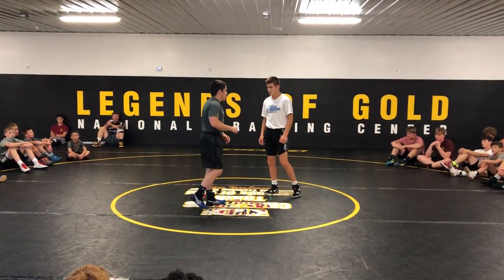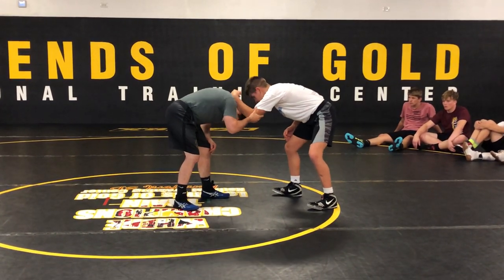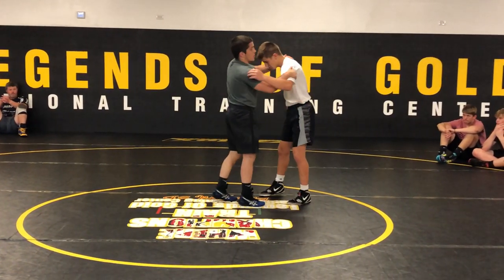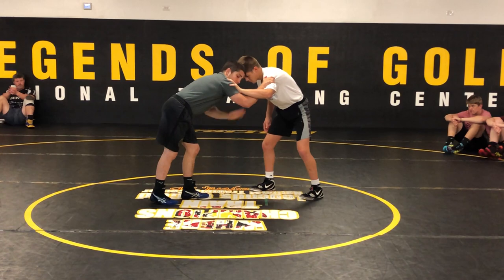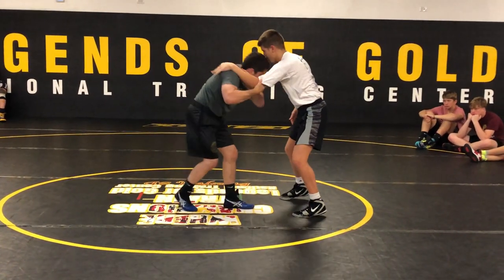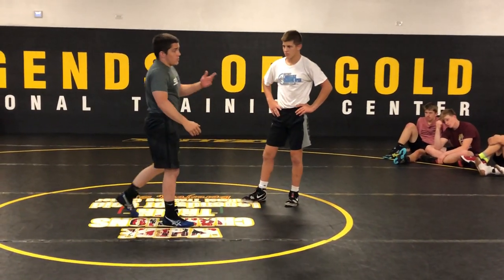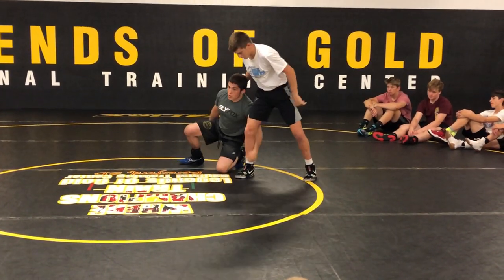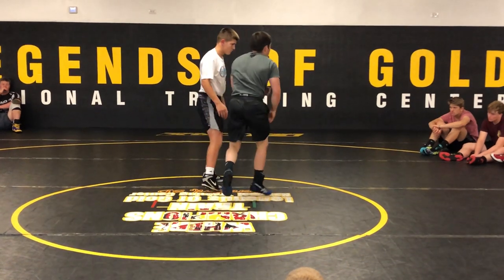Tomasello Elbow Pass Run To High Crotch